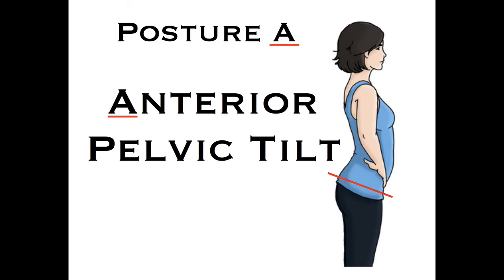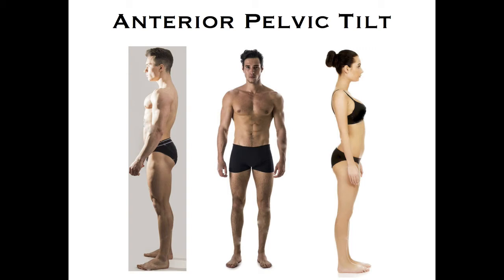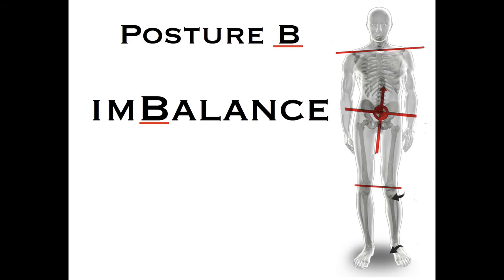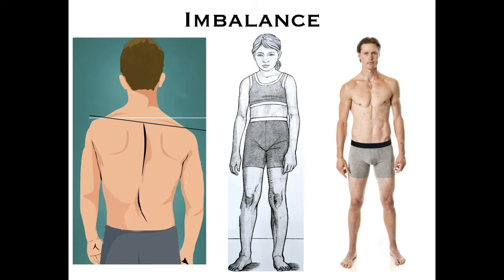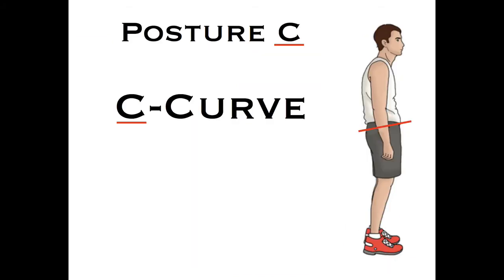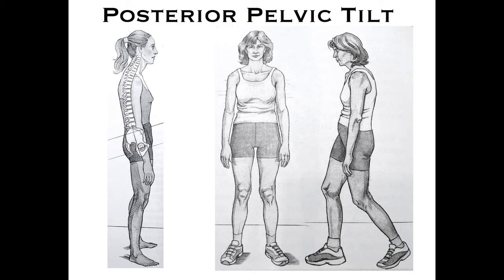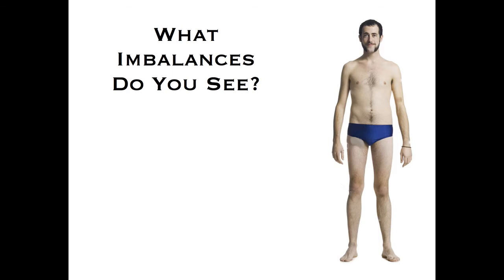Pick Your Posture Course Types Video 3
This is video 3 in the sequence that EVERYONE gets.  It will go over the the 3 main posture types and how to assess them for yourselves.  The video will give examples of postures, and lead you through identifying compensations.

Its important to see this video and learn to analyze posture BEFORE you take your photos and assess your own.  This will save you from being confused.

If you are still stuck with assessing your own posture after working on this video, feel free to call me or email so we can go over what you are experiencing.  I'll be able to assess your posture and help you figure out the best menu choice for your unique position.

There are PDF files that accompany the videos in your email.  Use these as 'workbooks'.  Print them out if you can, and draw lines on the examples to practice seeing postural deviations.

NOTE
I am in the middle of changing the models for posture in the video.  I am not happy with some of the examples.  So your accompanying PDF workbook will not include some of the people seen in the video, but will instead have new postures you can draw lines on and figure out.  You will also get MY personal posture photos from back in the day.

Also there is a Facebook group mentioned dedicated to the PYP course.  It doesn't exist, yet.

You're the FIRST people to ever see this course.  I appreciate your investment, and am looking forward to hearing your feedback.  Good Luck!